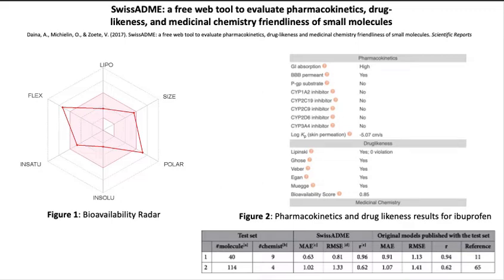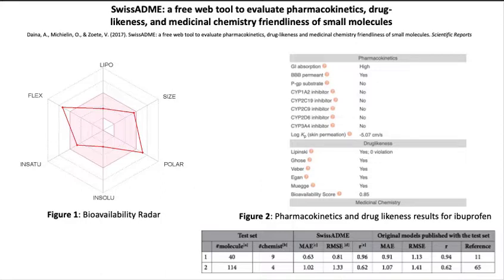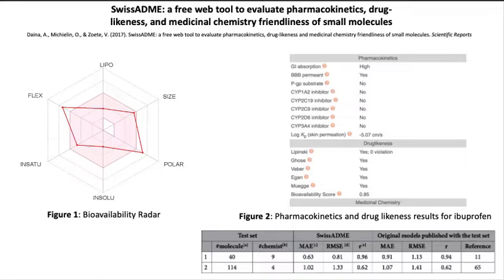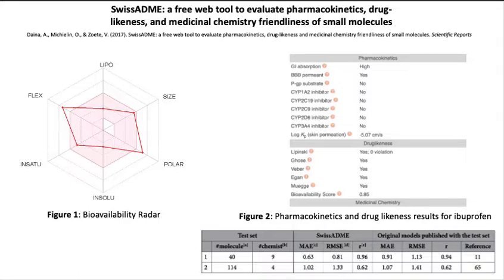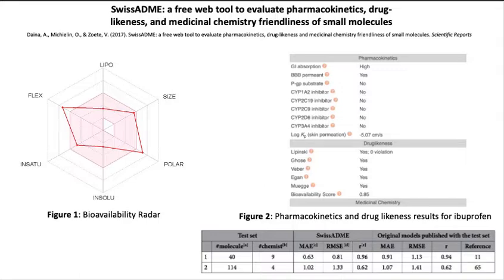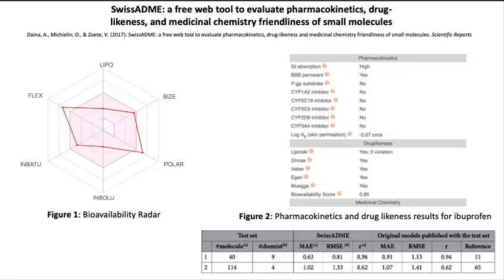SwissADME overview; Zoete et al (2017).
Presenter: Theodore Belecciu
Daina, A., Michielin, O., & Zoete, V. (2017). SwissADME: a free web tool to evaluate pharmacokinetics, drug-likeness and medicinal chemistry friendliness of small molecules. Scientific Reports, 7(1), 1–13.